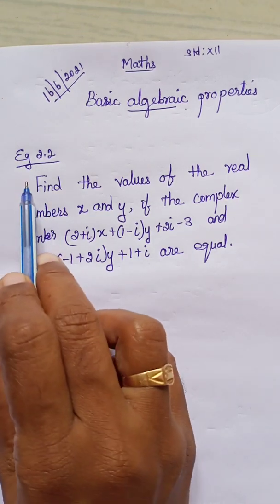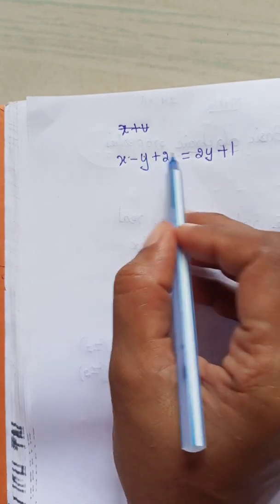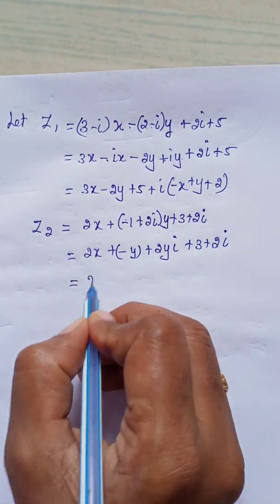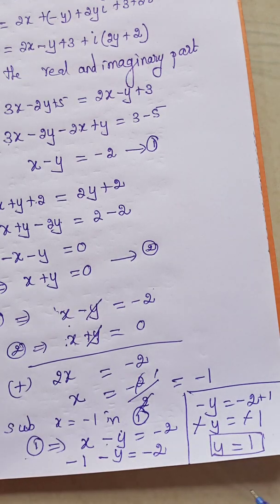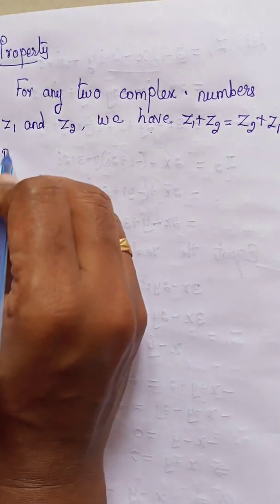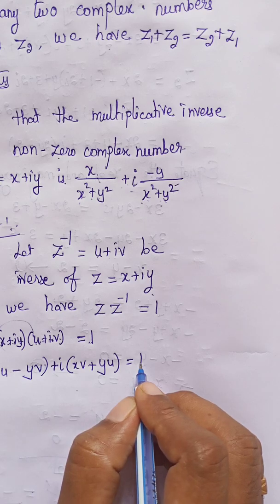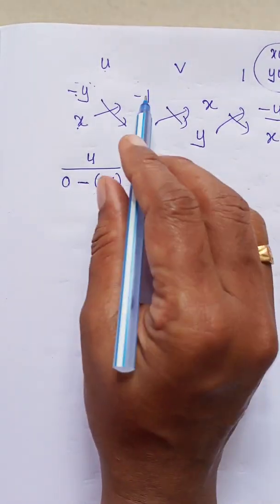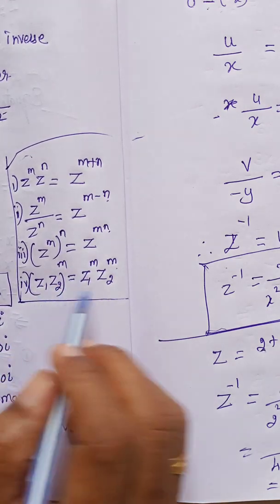Maths l grade 12 l basic algebraic properties l Online Class | Bethlahem Matriculation School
grade 12 Maths   basic algebraic properties